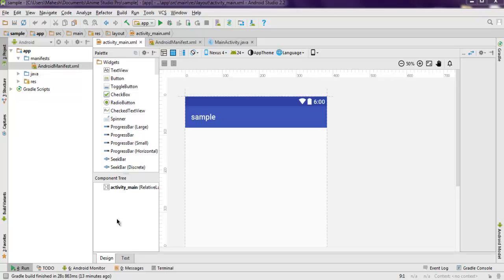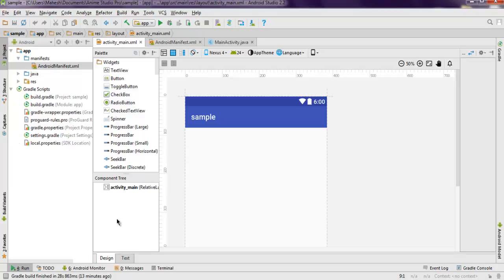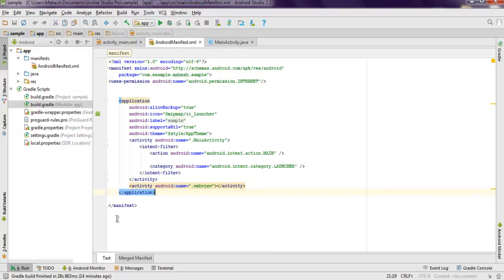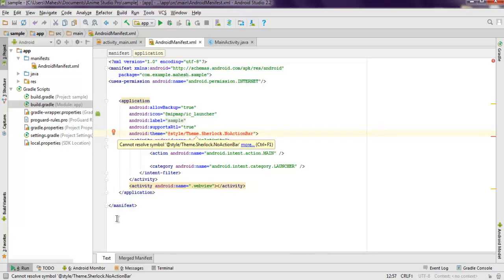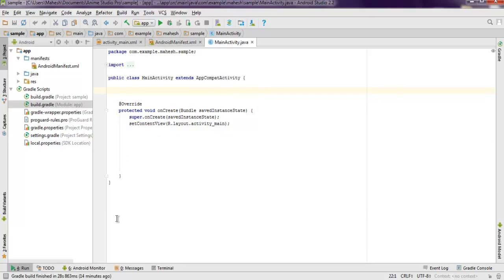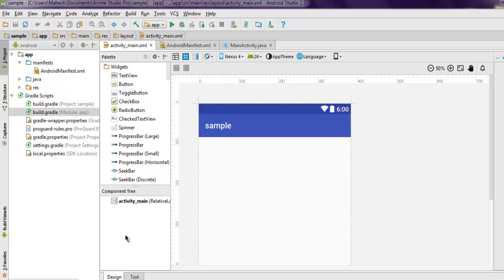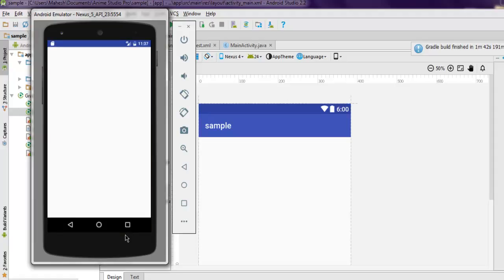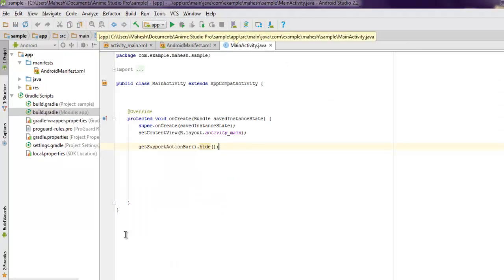Android Hide ActionBar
Learn how to Hide Action Bar in Android.